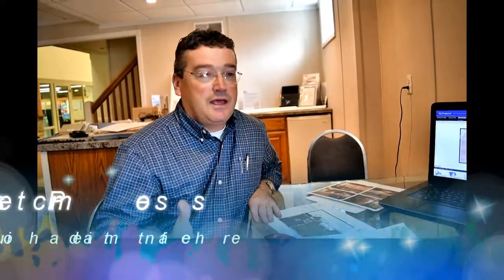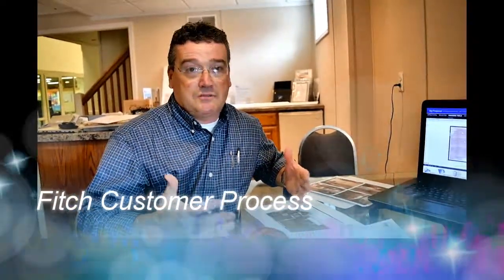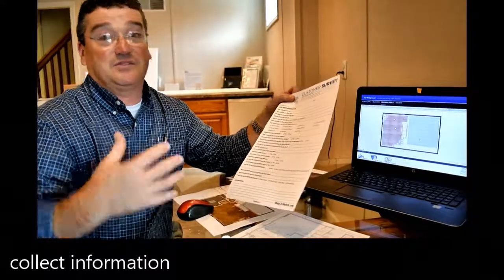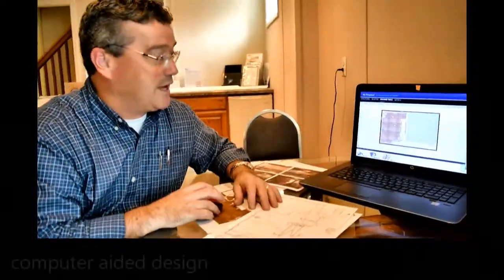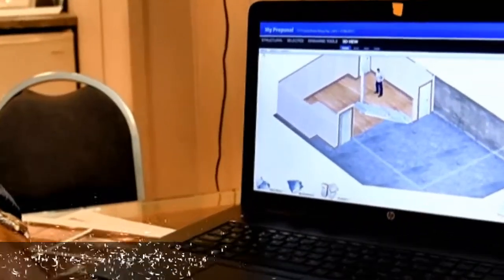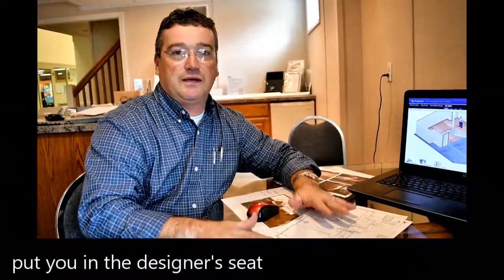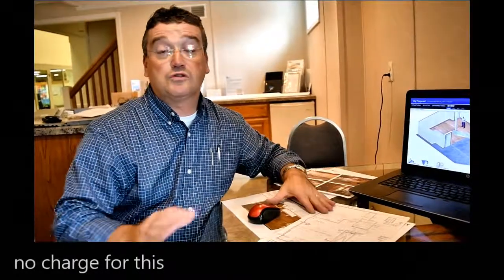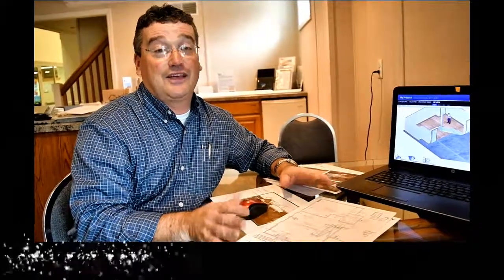FITCH Customer Process for Basement Transition